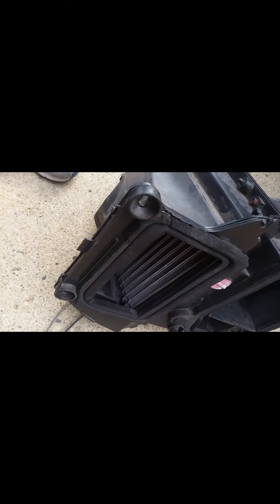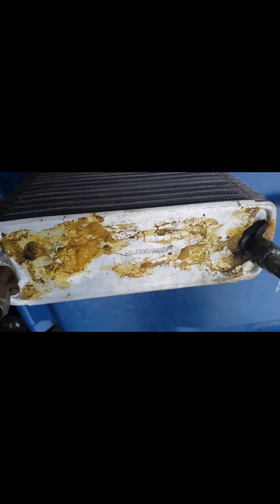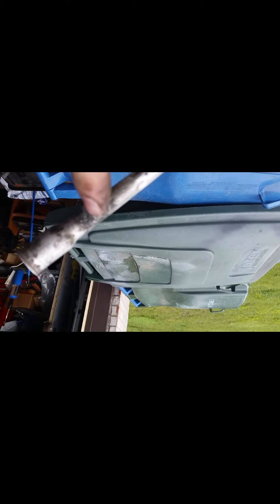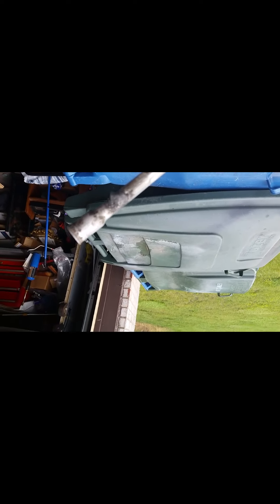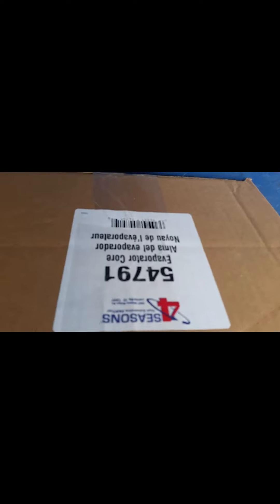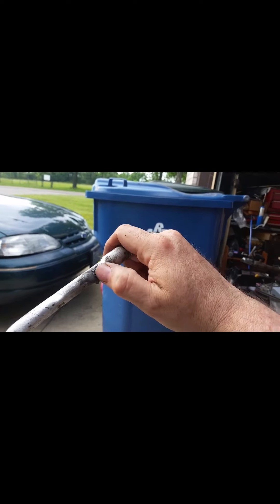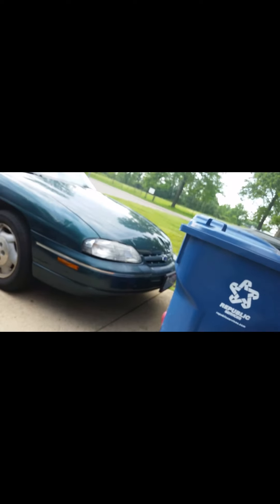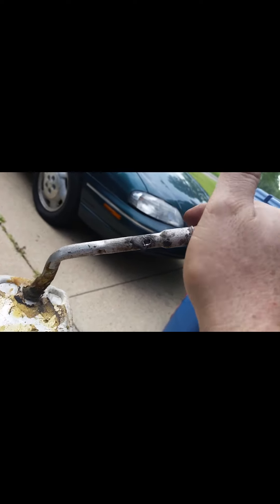The fail Aluminum A/C repair failure.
96 Explorer A/C Evaporator. Why my Aluminum Brazing with a Torch and fill rod failed.